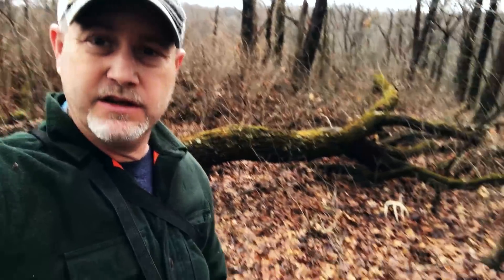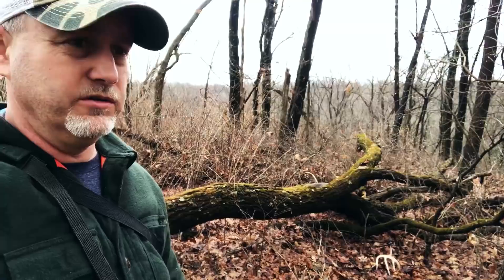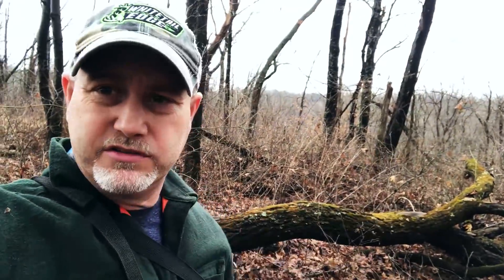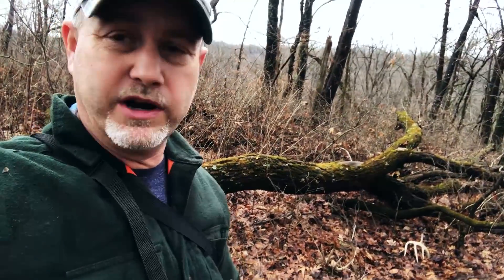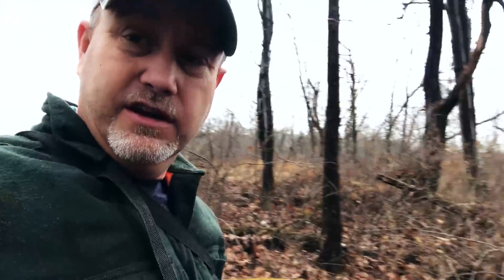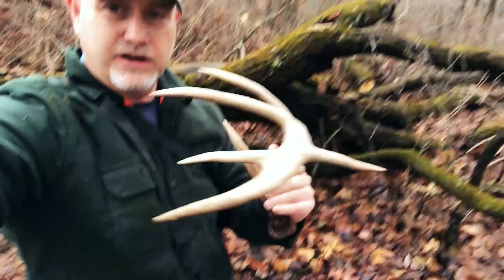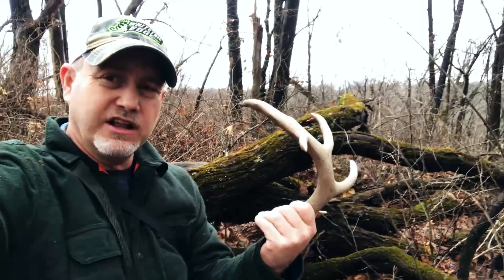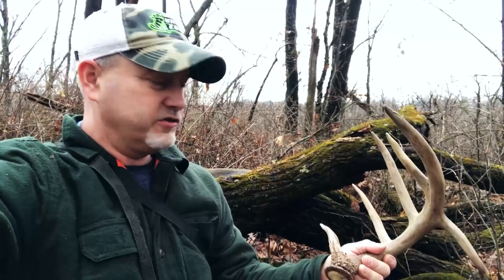Whitetail Edge Booner School - "Find More Sheds"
Ben had some time after a heavy rain. Decided to start shed hunting and look into a few hit list bucks in the upcoming season. He goes over some habits and quick patterning for shed hunting.

Whitetail Edge is a Web Base show designed to help hunters shorten that learning curve in taking mature Whitetail Bucks.

Follow along as Ben Rising, Melody Rising, Tim Woods, Travis Hake, JD Piatt and Thane Piatt bring you exciting Whitetail Hunts